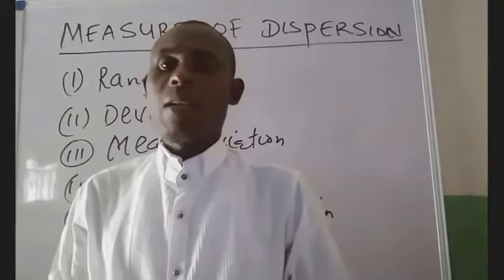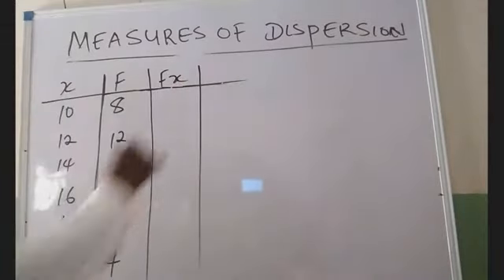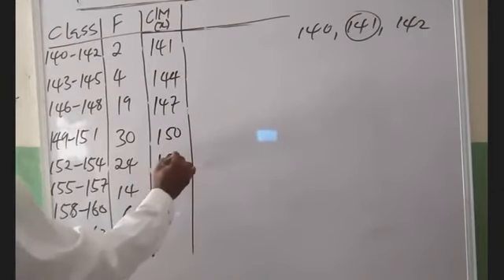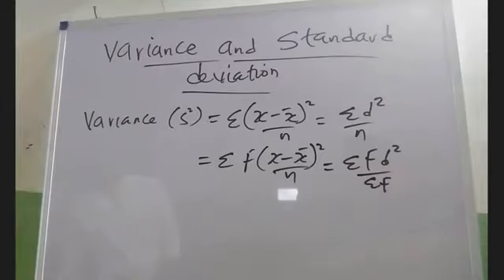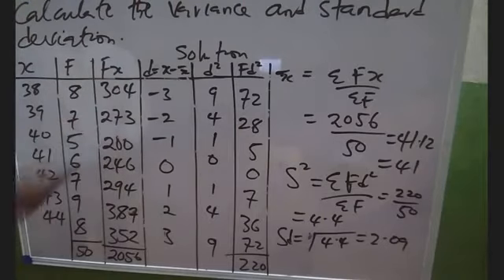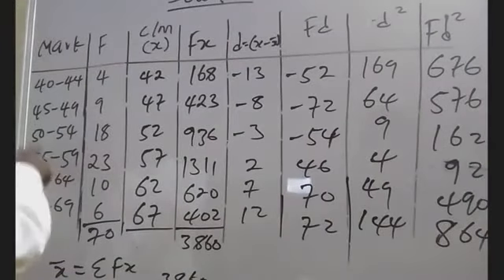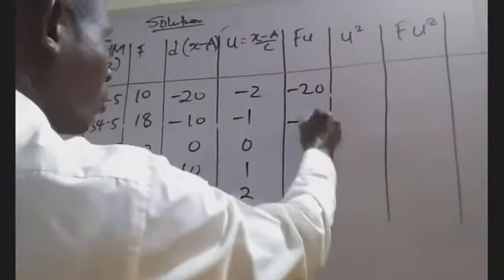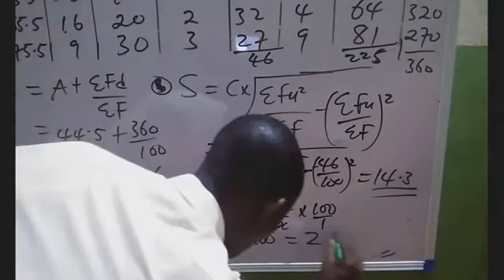MEASURES OF DISPERSION (range, Mean deviation , variance and standard deviation)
Mathematics for senior secondary school